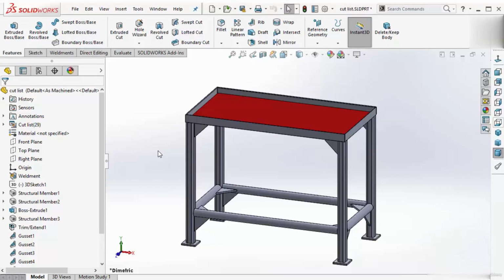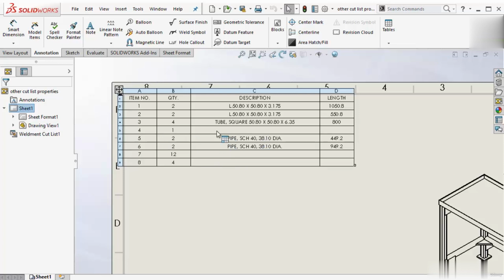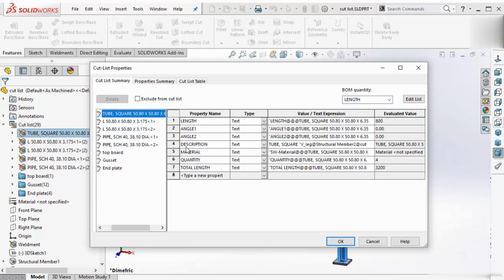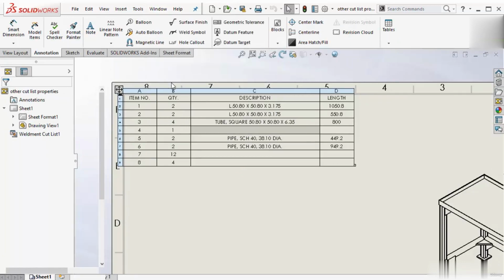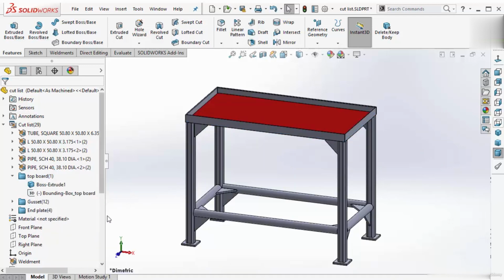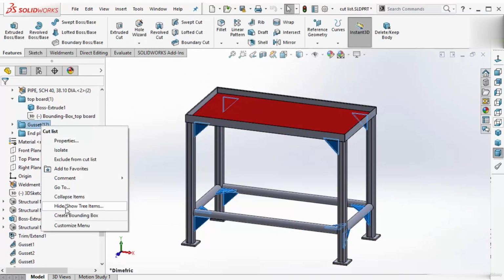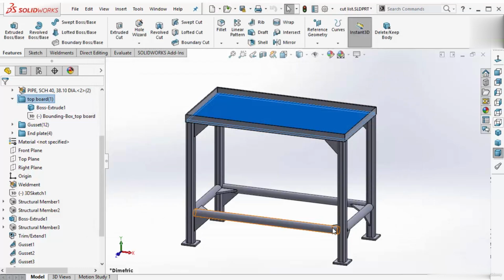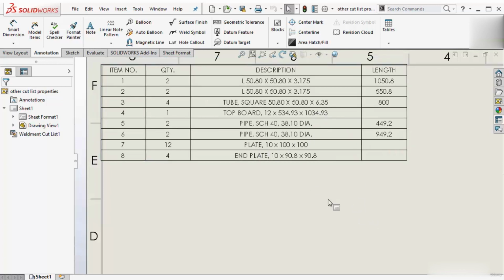CREATE BOUNDARY BOX